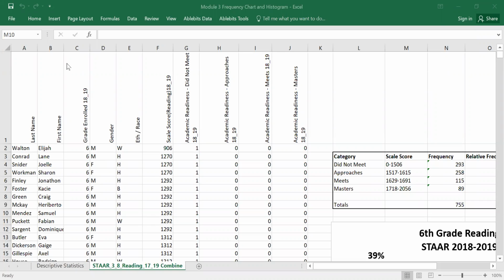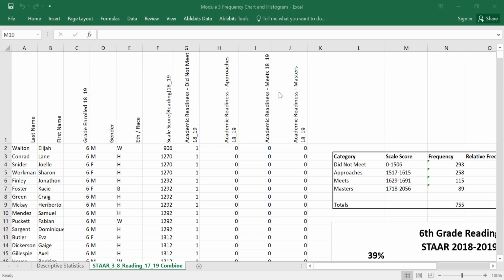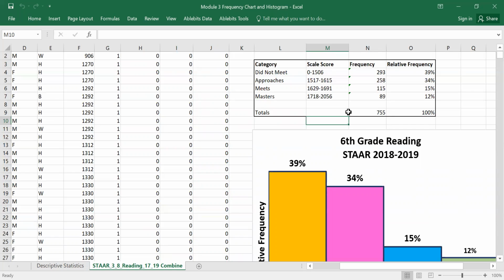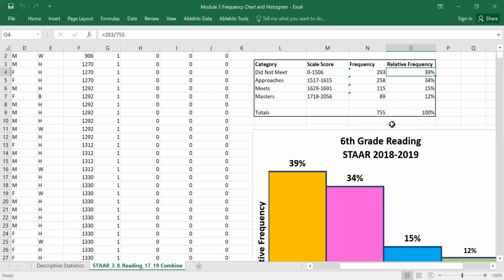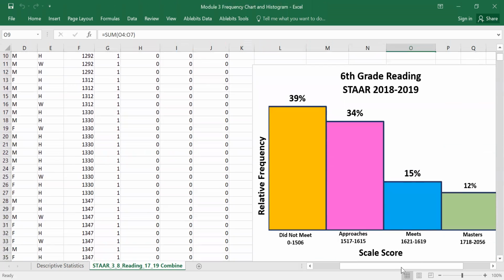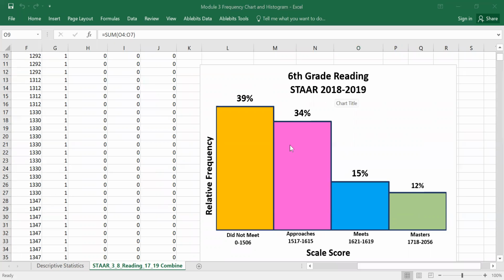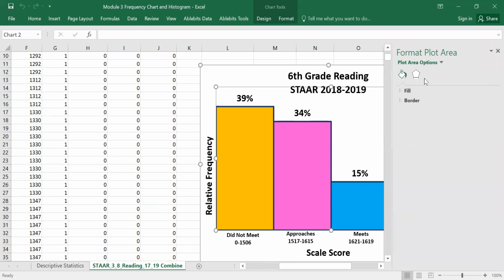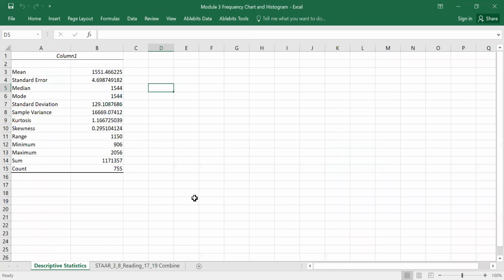Module Three video